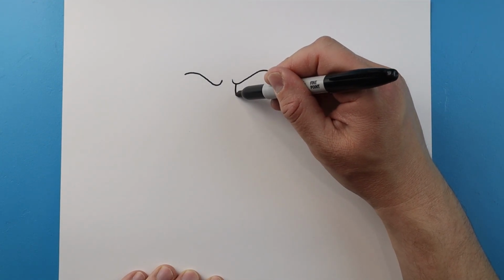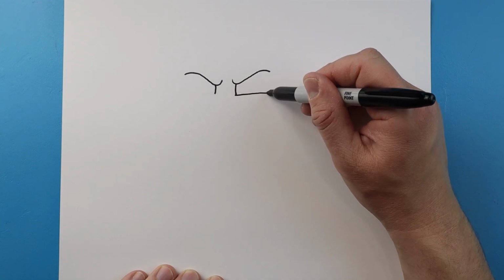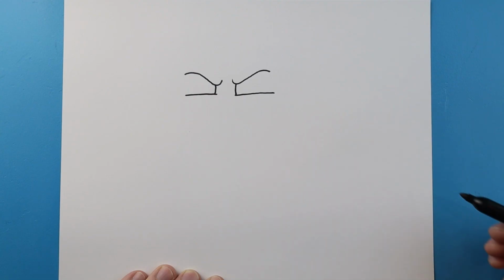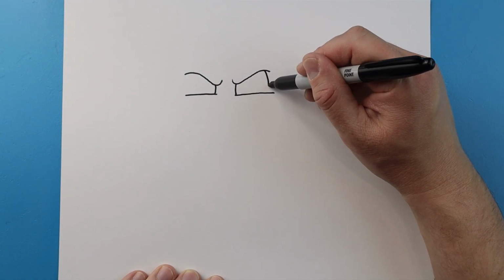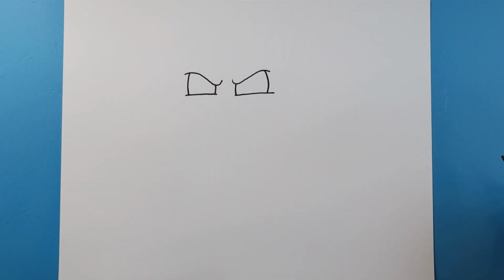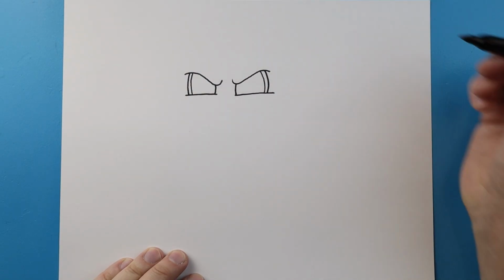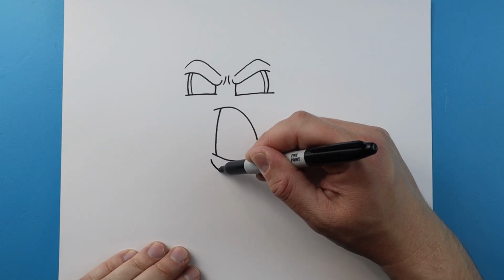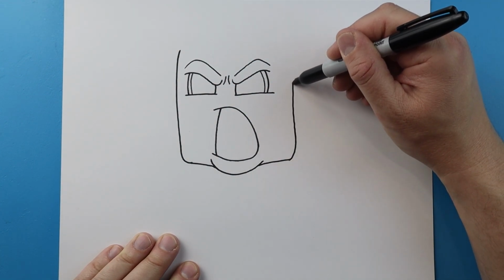How to Draw a Minecraft Ghast | Minecraft Movie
Step by step video on how to draw a Ghast from the Minecraft Movie!  In today's fun video I will be showing you how to draw a Minecraft Ghast!!  This comes from the new Minecraft Movie and was a lot of fun to draw!  Let me know what other fun Minecraft Movie characters you want to learn how to draw!!